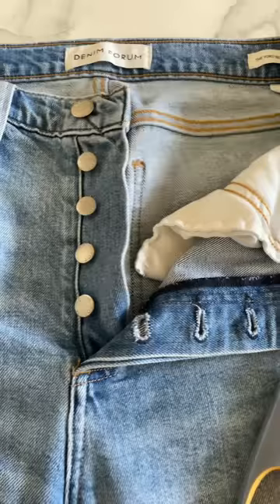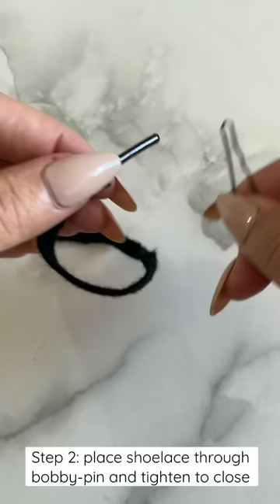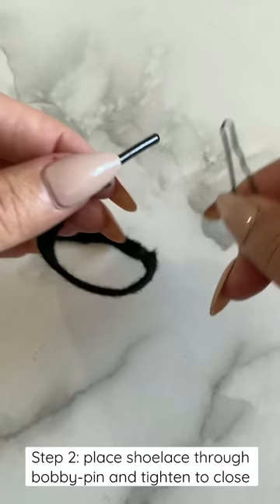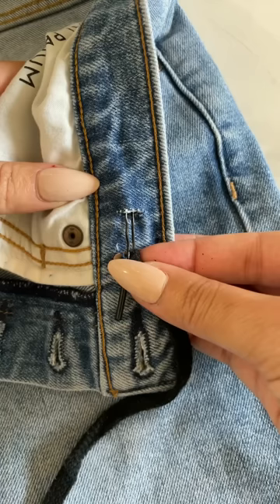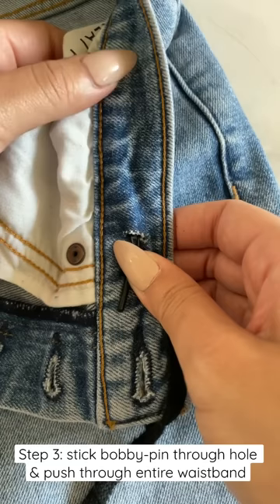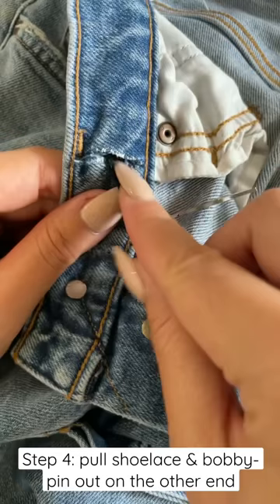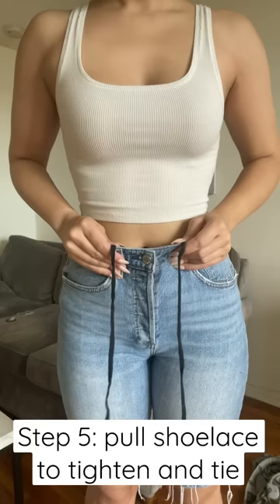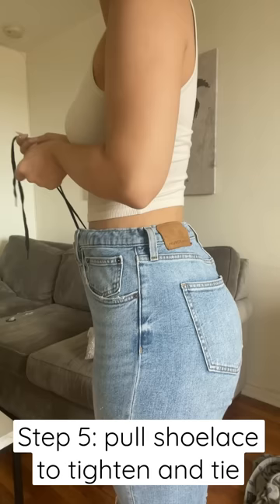How to get rid of annoying waist gap in your jeans using the shoelace hack